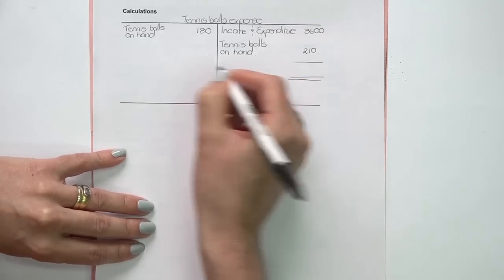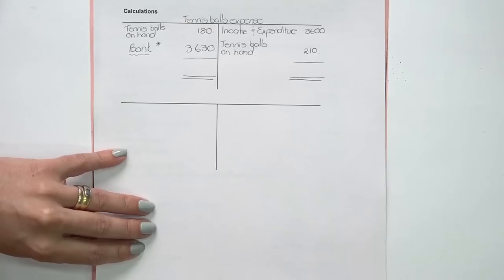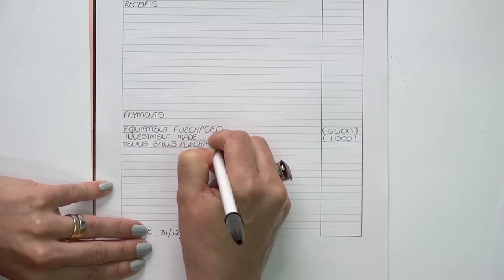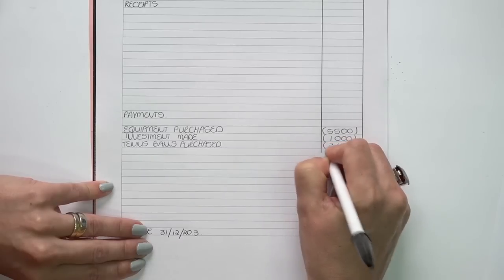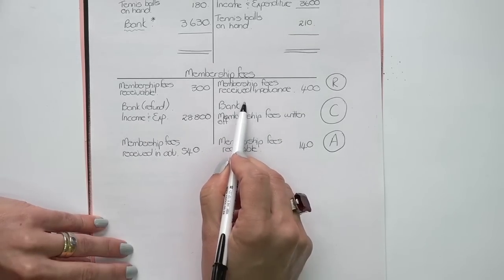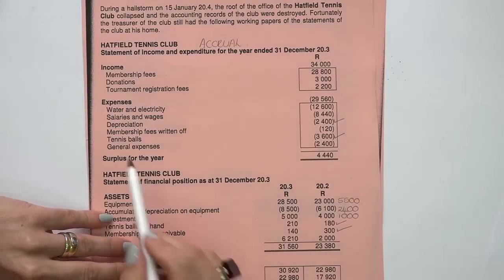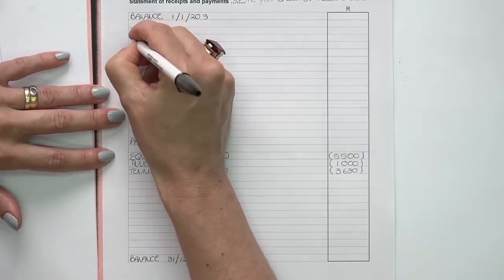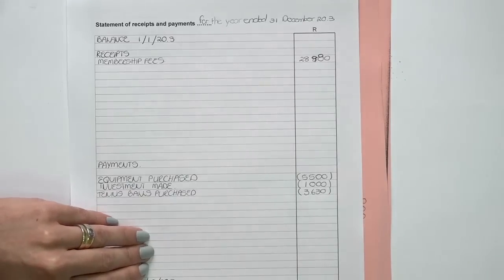Chpt 10 Hatfield Tennis Club